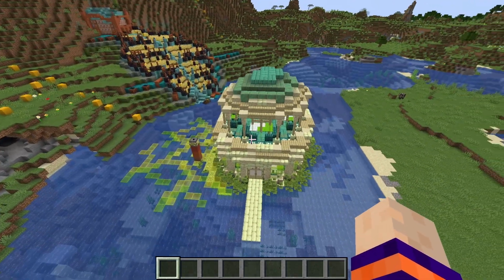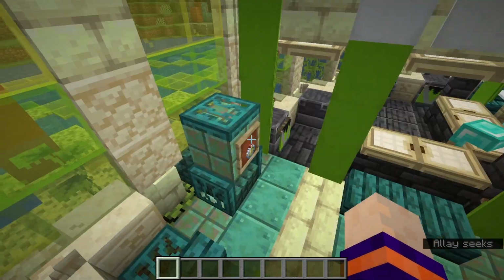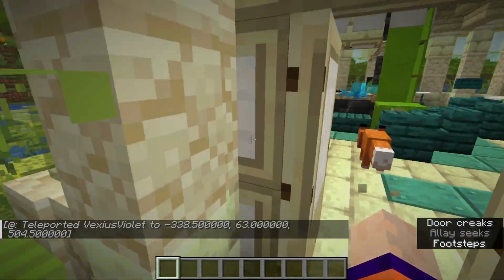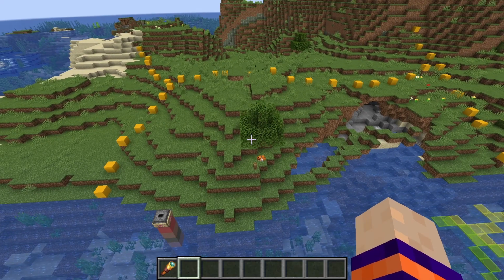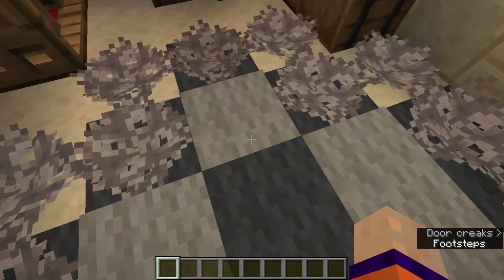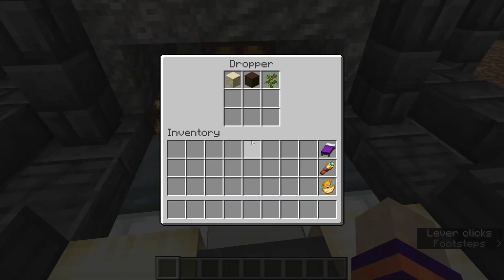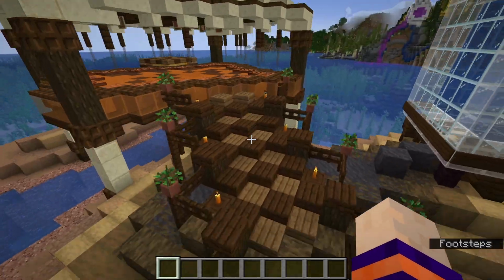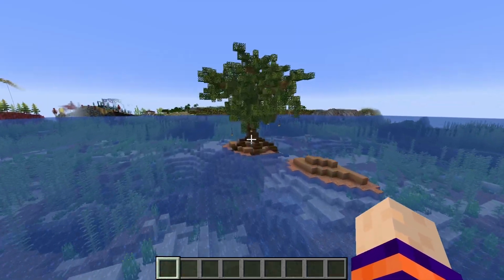Prompt Cluster | #3 | Magic Bakery and Many Trees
Another video here! Sorry for the wait, I had some technical difficulties :)